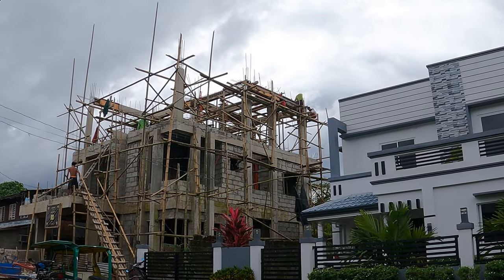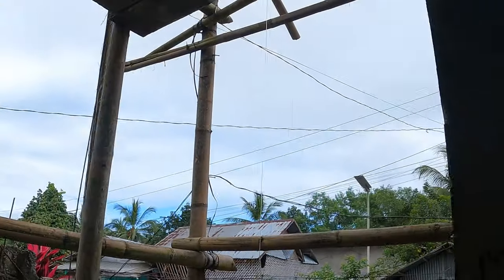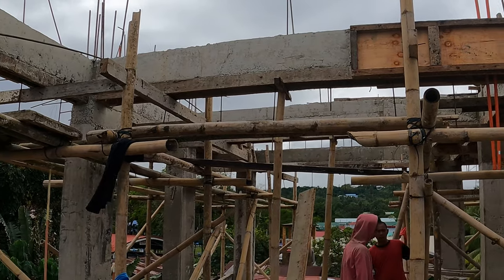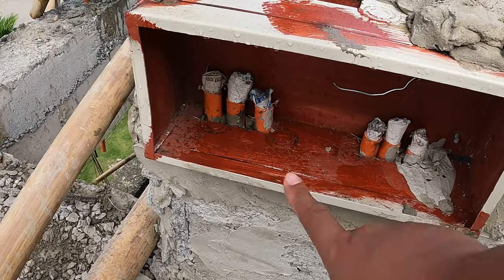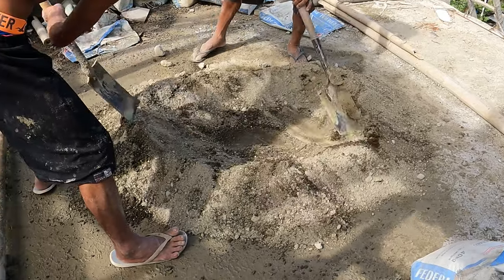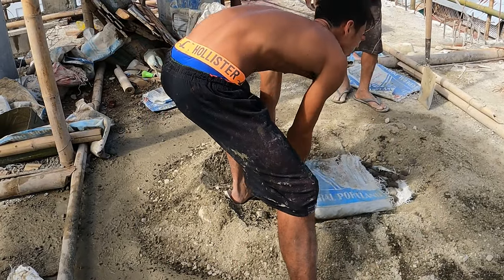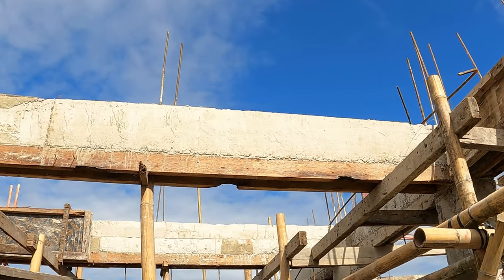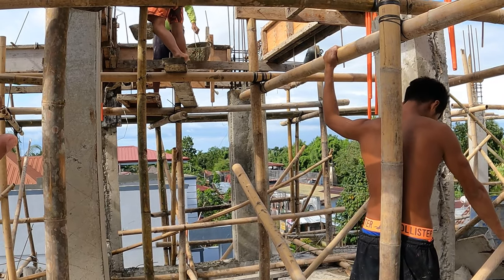VLOG 184: THIS IS HOW TO MANUALLY MIX CONCRETE!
In this Philippines vlog, join Miles on payday at his dream home building project in Sapian, Capiz! Miles gives you an in-depth look at all the progress that has occured on site this week! There is a lot of manual mixing of concrete in this one LEGENDS!

?sub_confirmation=1